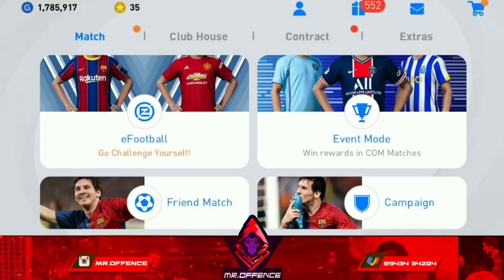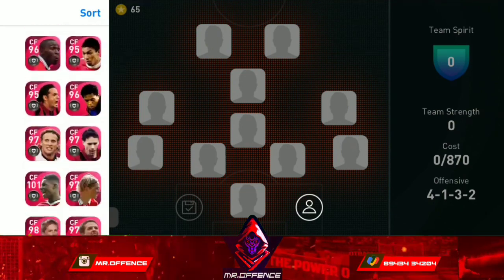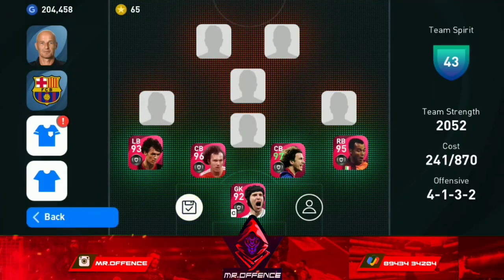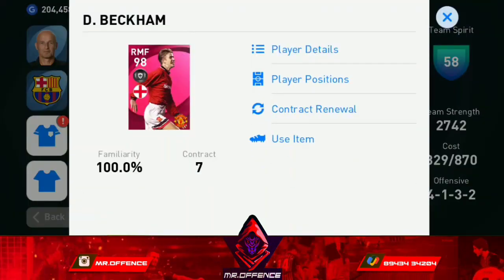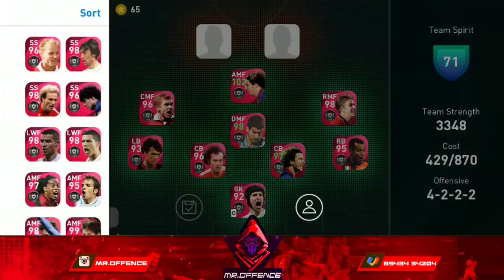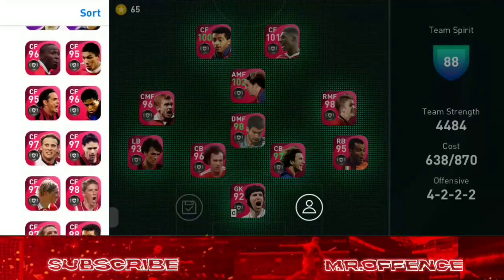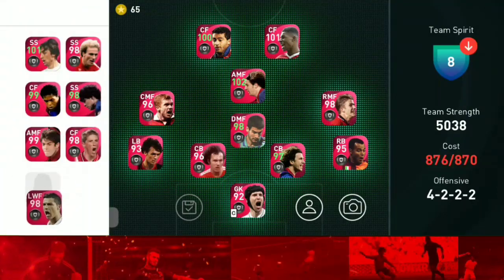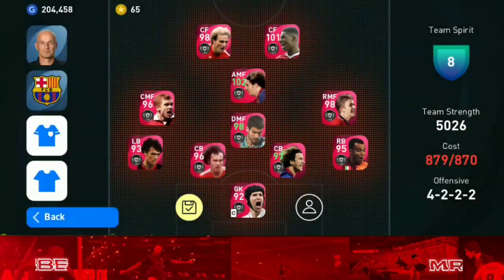5000+ Team Strength Only Iconic 🤯 | Can I make 5000+ Strength with full Iconic Squad | Pes 2021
5000+ Team Strength Only Iconic 🤯 | Can I make 5000+ Strength with full Iconic Squad | Pes 2021

Device: Nokia 6.1+  , OnePlus 8T

And share my channel with your game friends. 🙂  See you at my next Video!